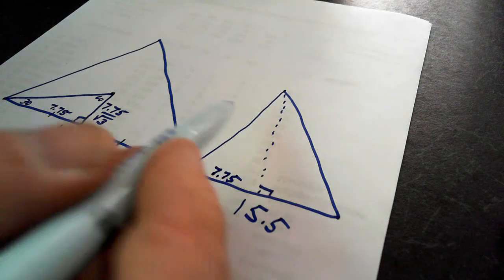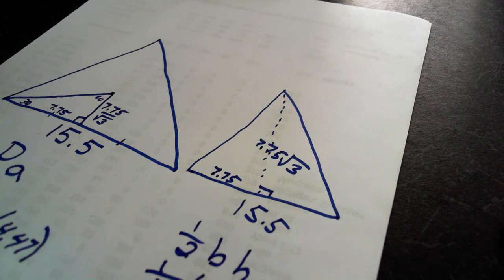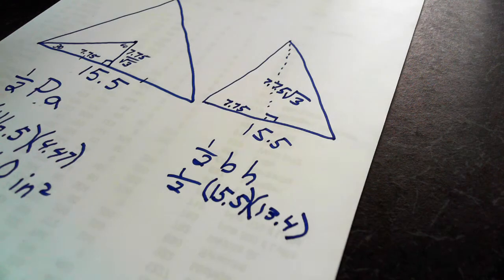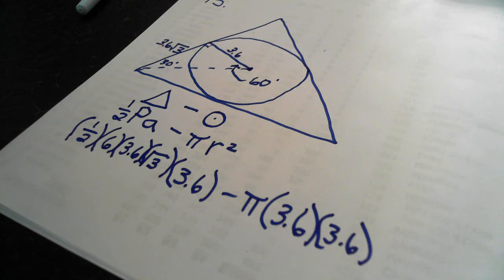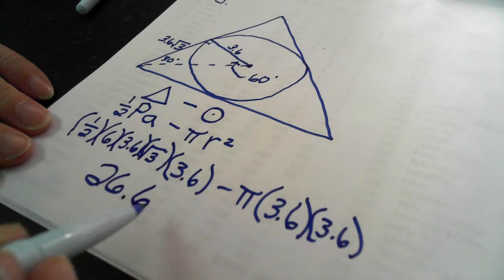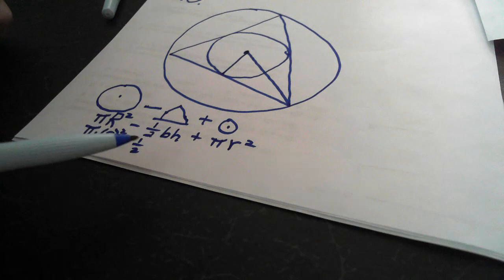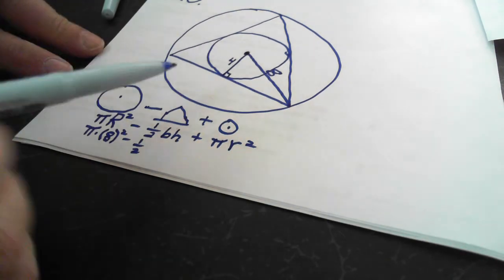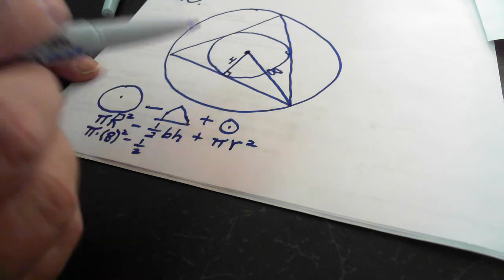Geometry 11-3 #7, 14, 15, 9, 20, 10